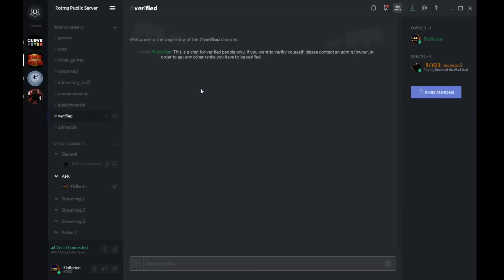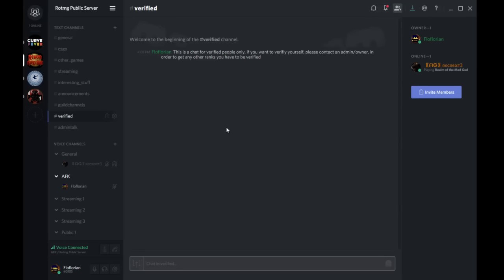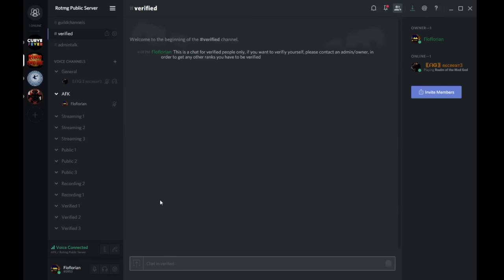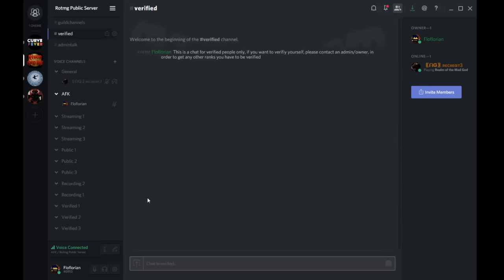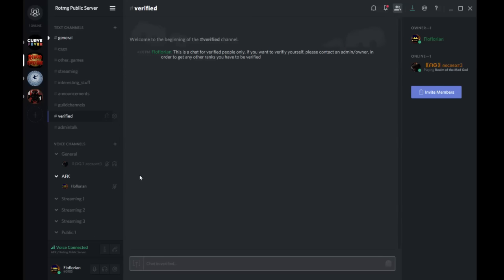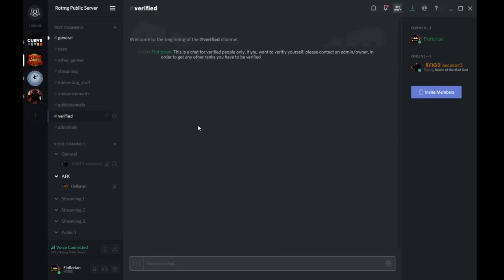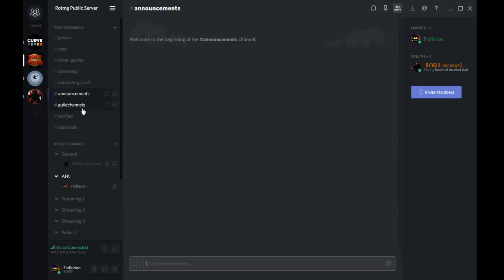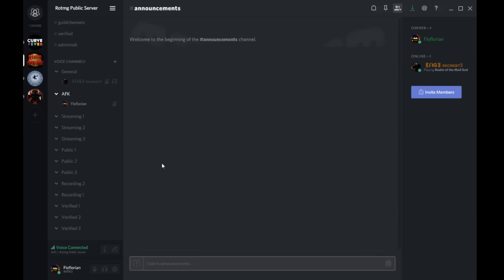A RotMG public Discord!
Don't wanna listen to my voice? just read it in facebook!